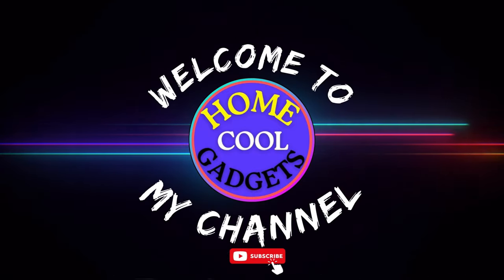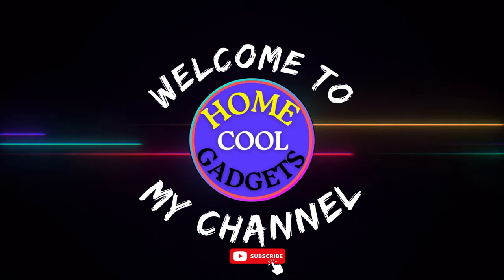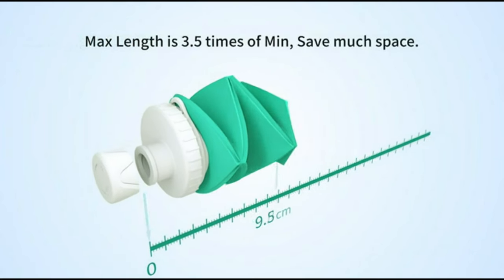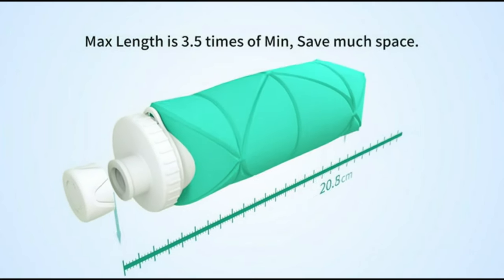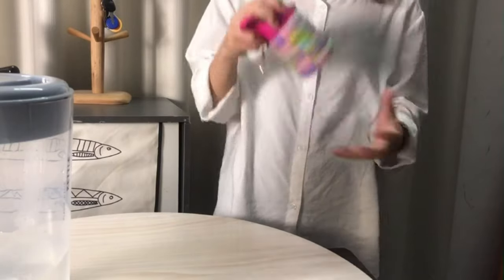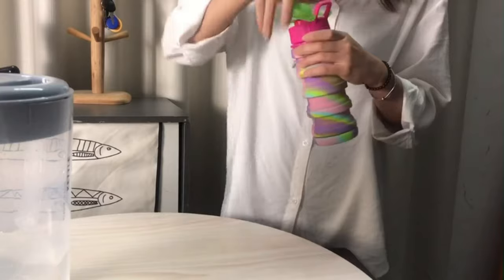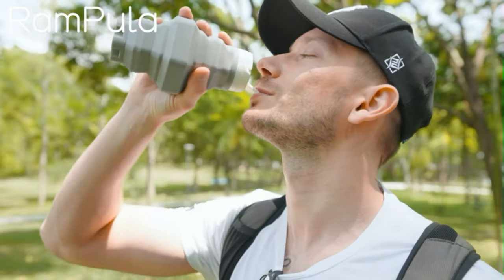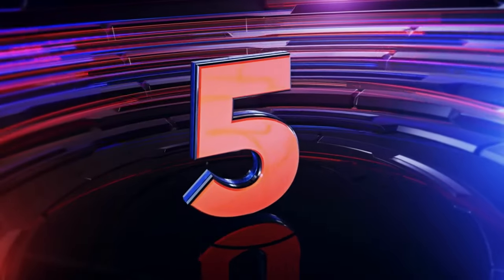TOP 5 BEST FOLDABLE COLLAPSIBLE WATER BOTTLES 1LITRE AMAZON IN 2022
HERE IS THE LIST OF SPORT COLLAPSIBLE WATER BOTTLES  :

Number 1
Number 2
Number 3
Number 4

Home cool gadgets is a participant in the Amazon Services LLC Associates Program, an affiliate advertising program designed to provide a means for sites to earn advertising fees by advertising and linking to Amazon.com. As an Amazon Associate, I earn from qualifying purchases.
00:00 Introduction
00:26 Number 1
01:01 Number 2
01:32 Number 3
02:06 Number 4
02:53 Number 5